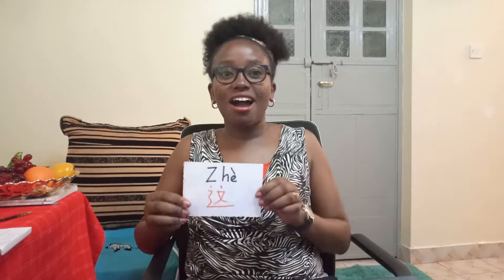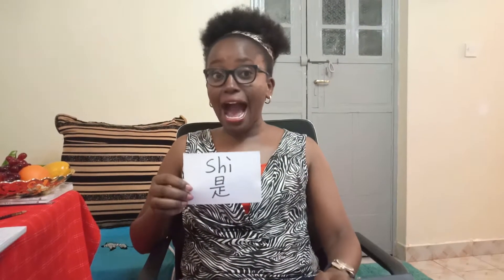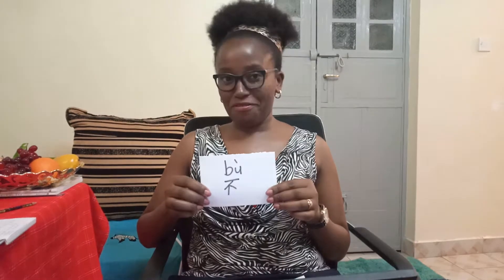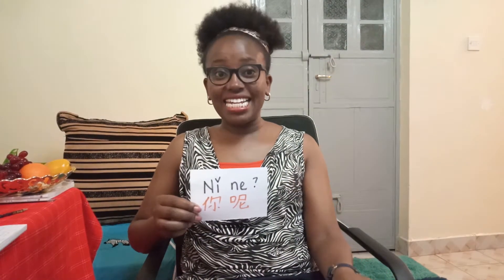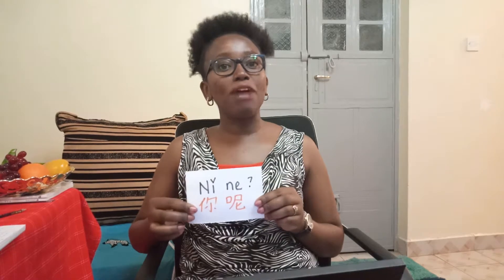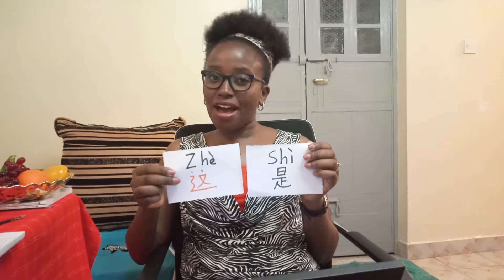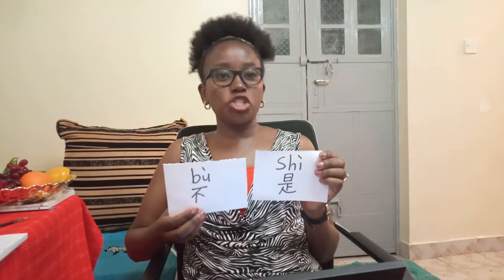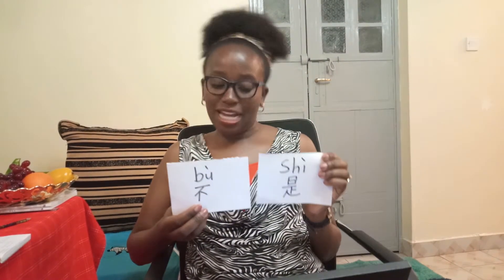Mandarin Chinese fo beginners, Learn How to introduce yourself in Chinese language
Introduce yourself with Faith laoshi! Learn how to say "this is, that is"
learn basic ways of pointing to things and talking about them! Learn how to say what about you?

Basic Chinese ways of greeting people!